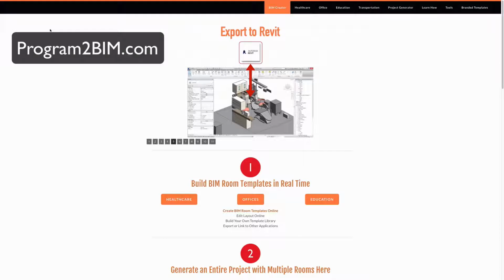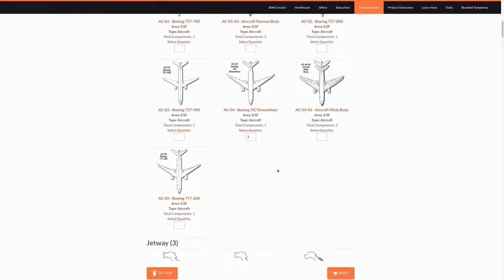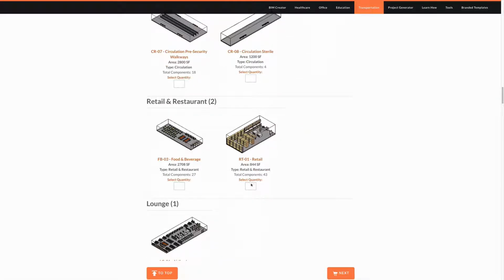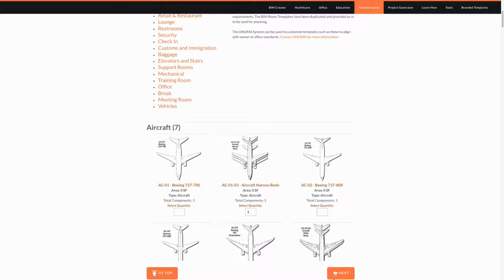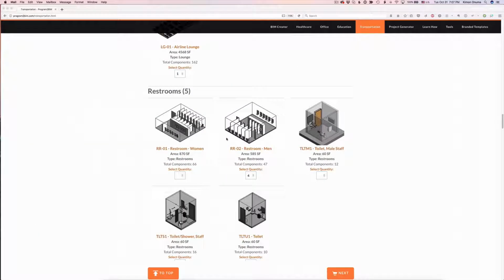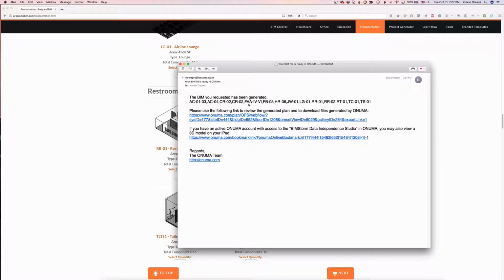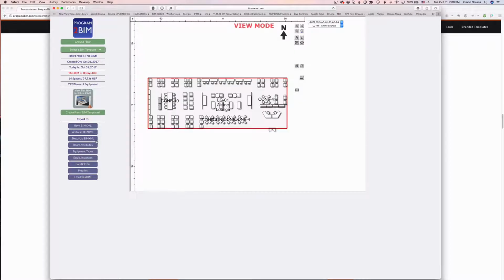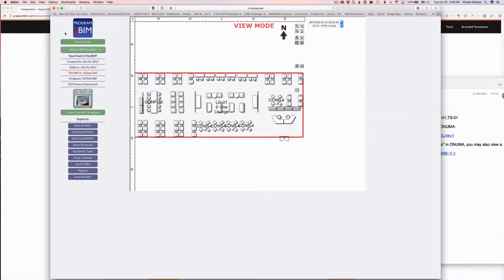Program2BIM Lesson 3A - Selecting Program Spaces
Rapidly create a program for a single airline gate.